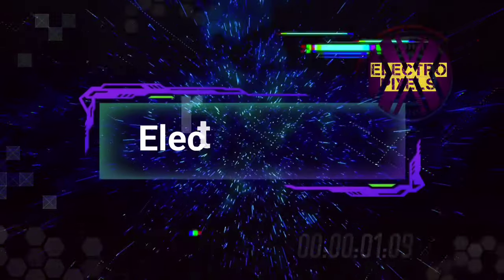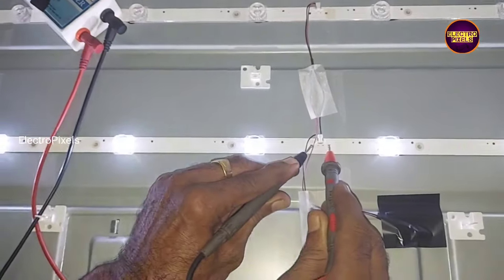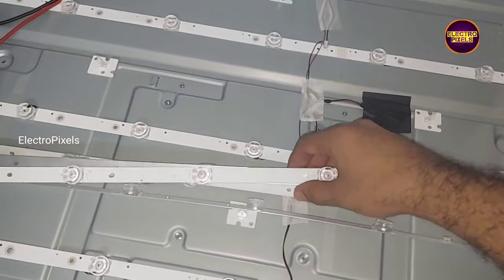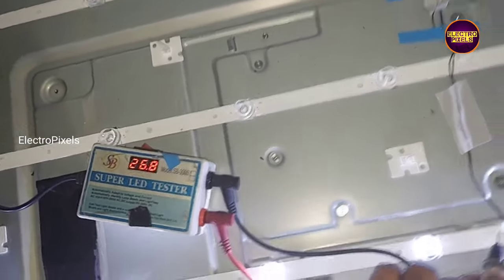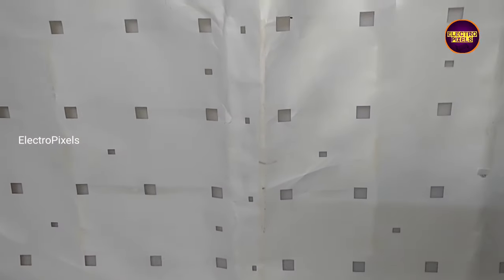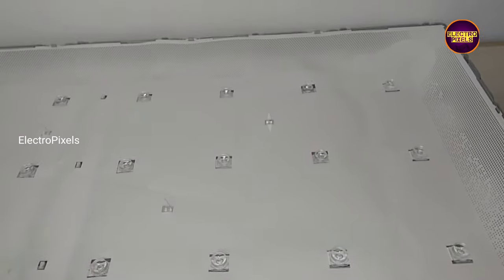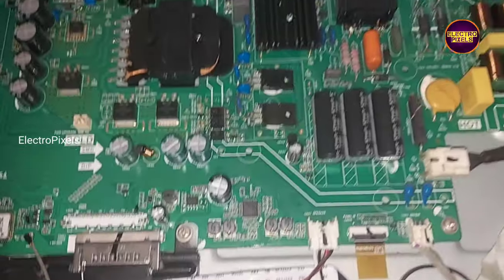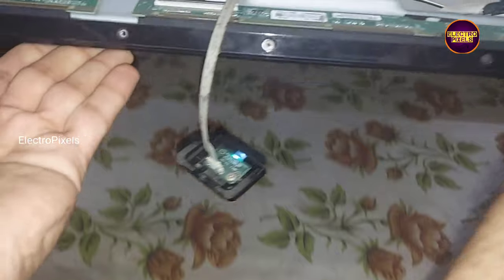Mi Led Tv 50 inch No Display ||Sound Ok No Picture ||Backlight Not Working|Backlight Repair|Tutorial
No Display ||Sound Ok No Picture ||Backlight Not Working || SMPS Board Repair